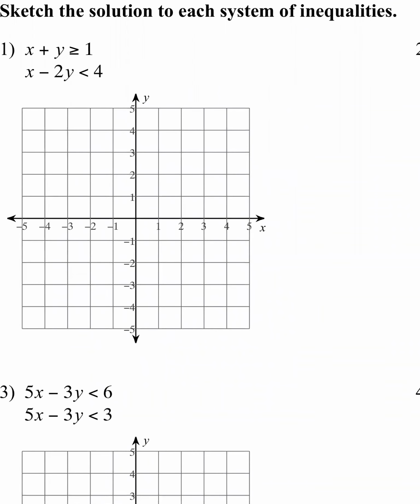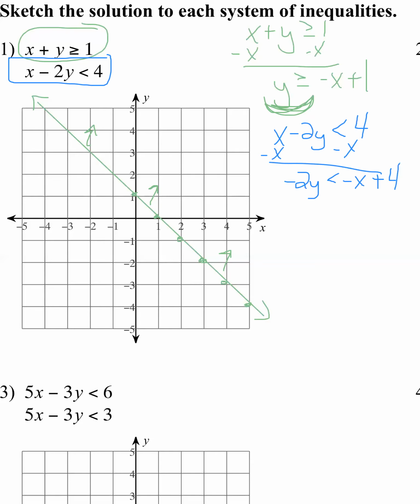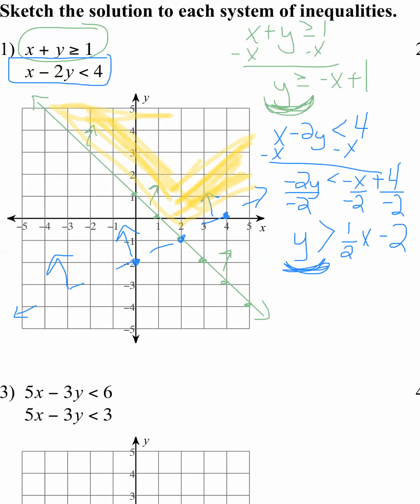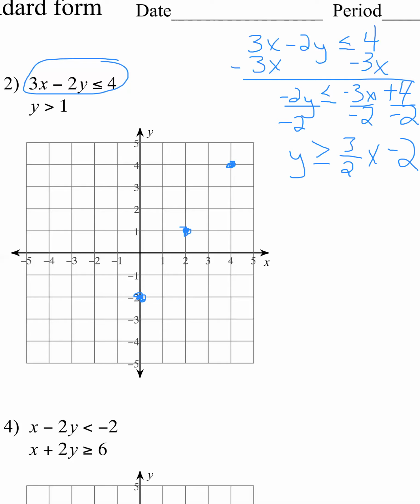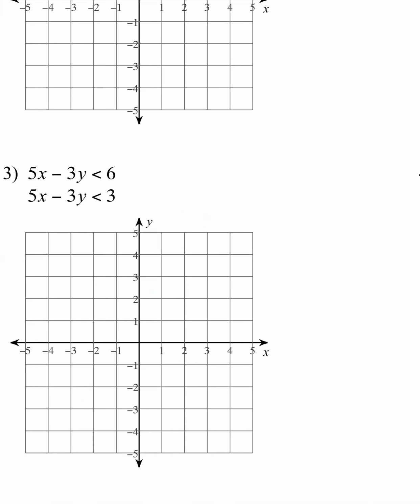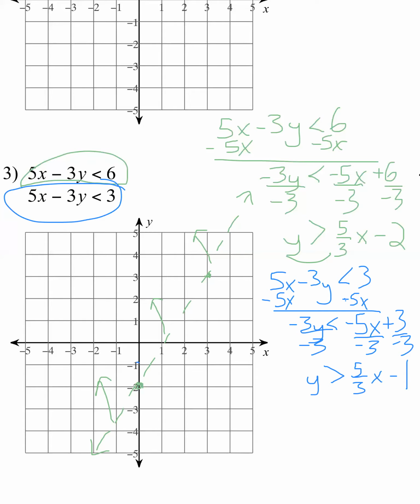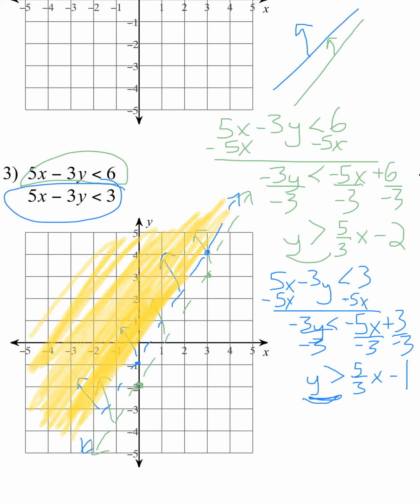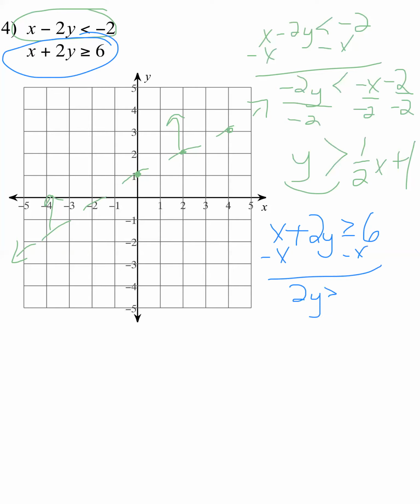Graphing Systems of Inequalities in Standard Form